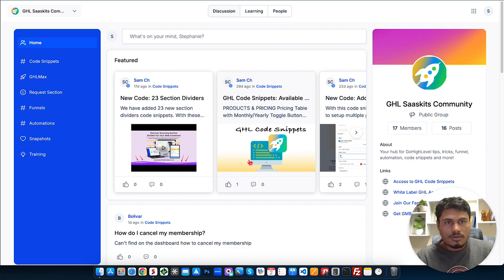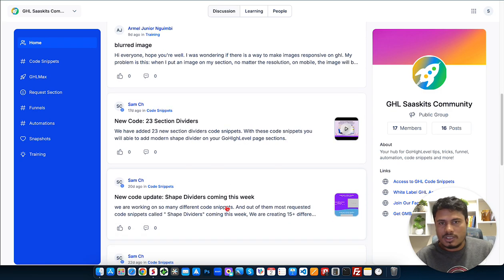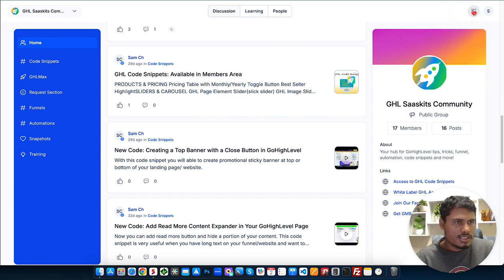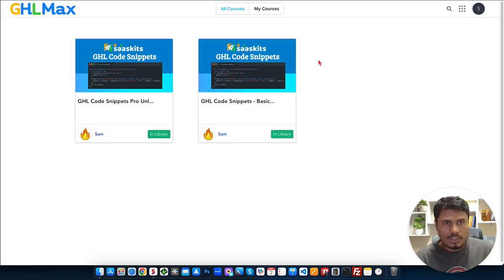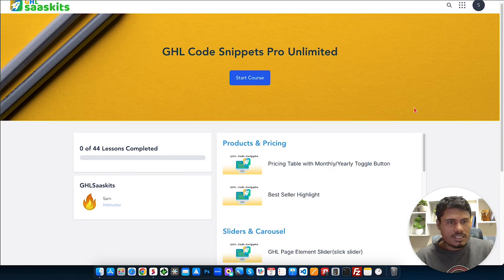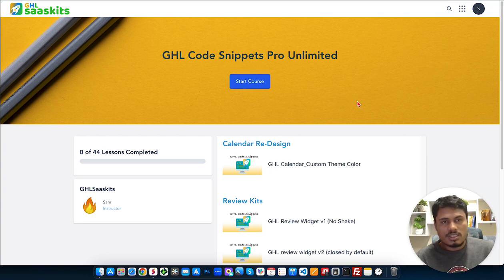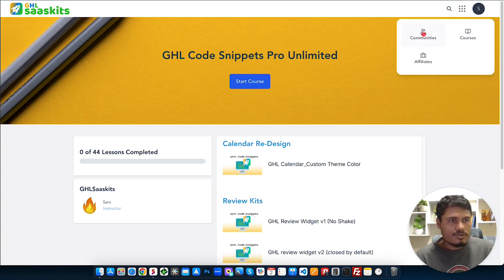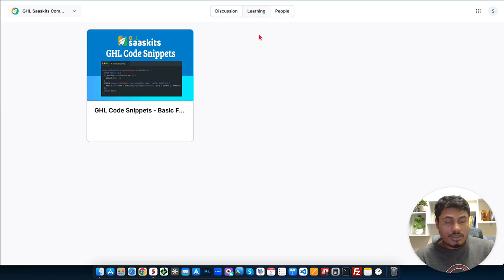How to Get Access The Premium Version of GHL Code Snippets Library